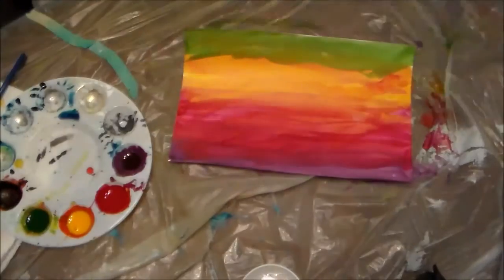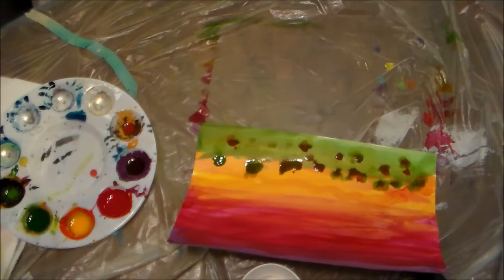Dr PH Martin Spectralite Private Collection Liquid acrylic review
This is a review of the Dr. Ph Martin Spectralite Private Collection Liquid Acrylic. I really love the colors in these as I haven't found other acrylic inks with even remotely similar colors.

Update
The Dr. Ph Martin's Spectralite is available in individual bottles now on the Dr. Ph Martin's website, FB page and their amazon page (linked below).
Also, they now have 1/2 oz sets as well.